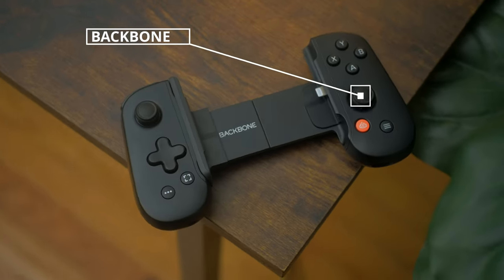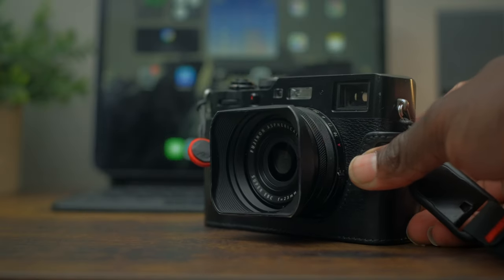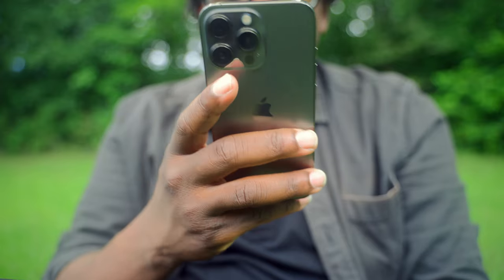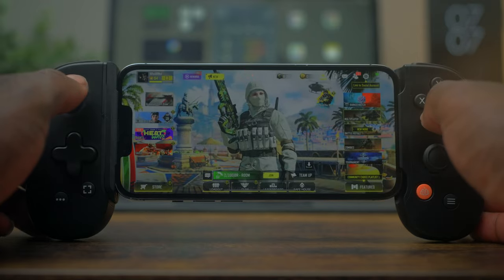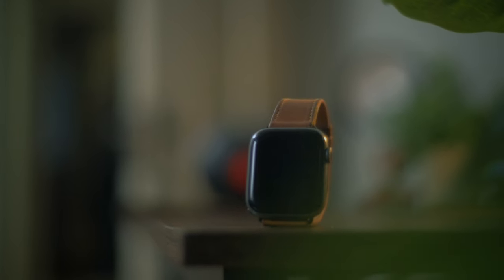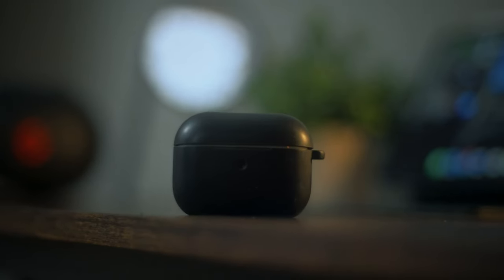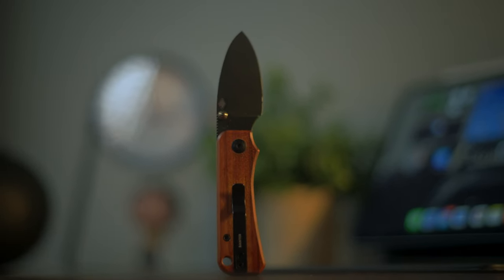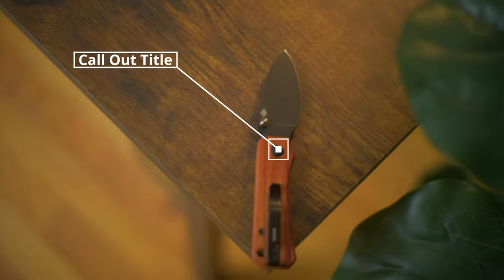Every Day Carry | EDC Part ONE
My First Everyday Carry Video. Just testing the waters

EDC: Every Day Carry Items

Unlocking the Full Potential of F-LOG
Free Downloads!